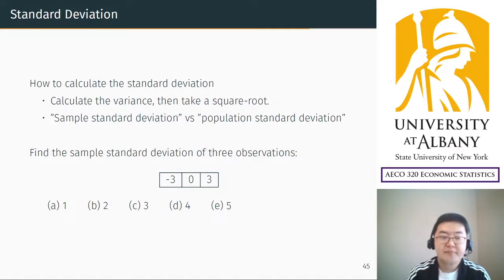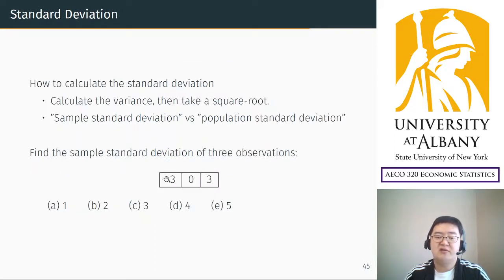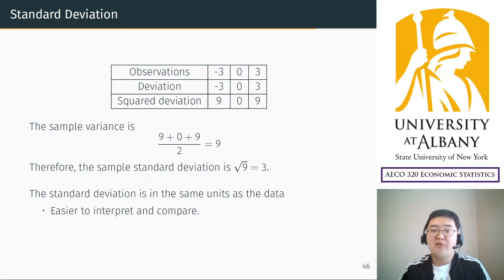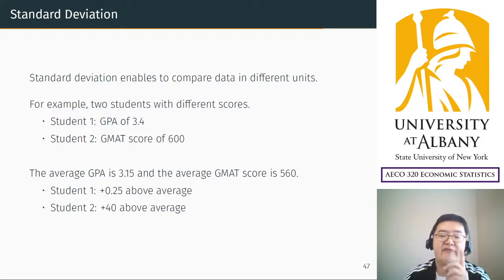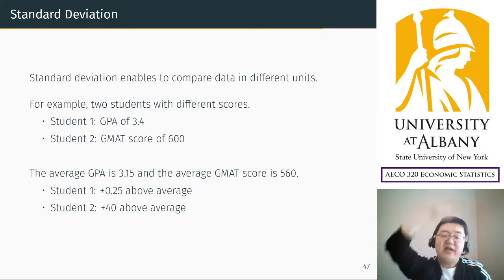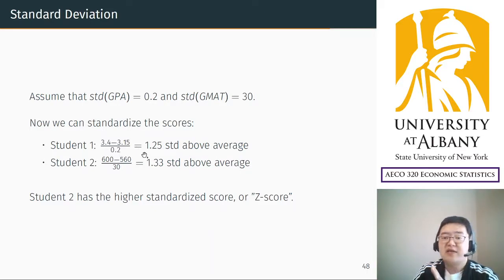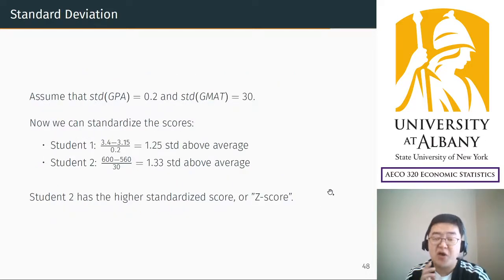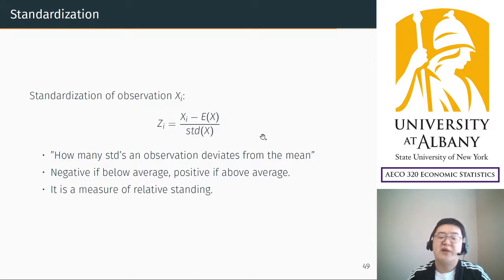Ch.4 Measures of Variability (2- 3 )